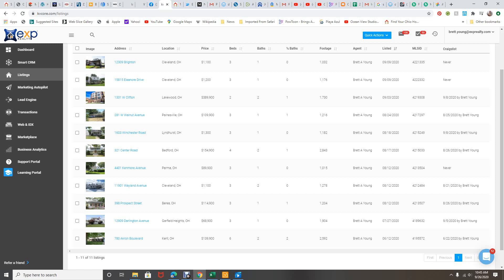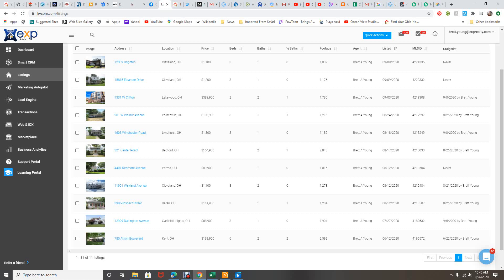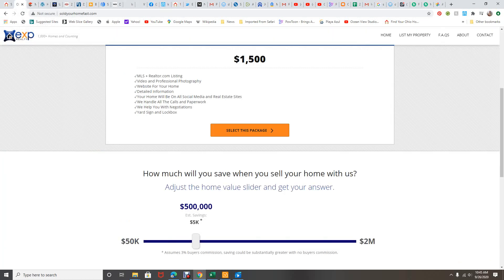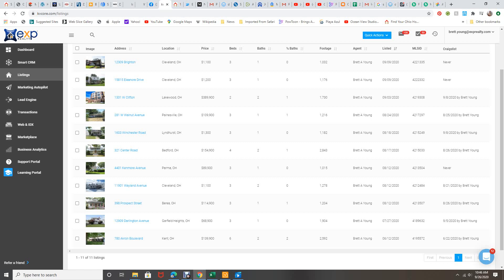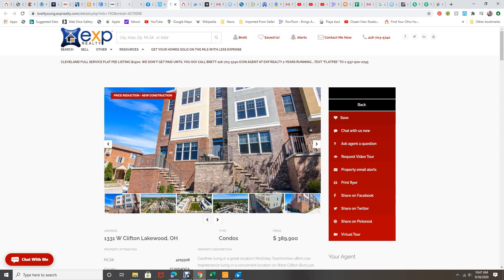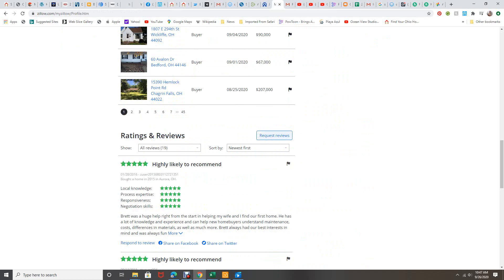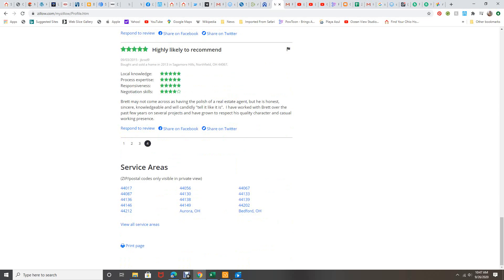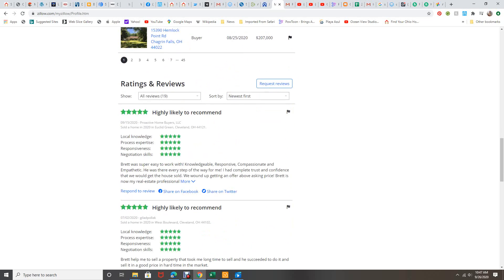Why my Flat fee Listing sells your Property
Selling Real Estate is one thing, Saving money doing it while not sacrificing service and marketing is amazing. That is what my Flat Fee Listing services do for you, gets your property sold.  You will be hard to find a difference in my listing service from a full commission listing. Watch this video that explains my service and call me I'm Brett EXP Realty or you can text "flatfee" 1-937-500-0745